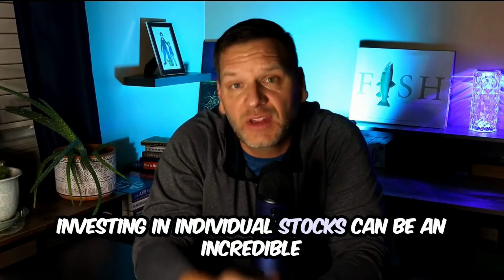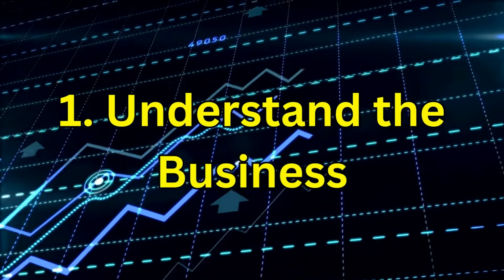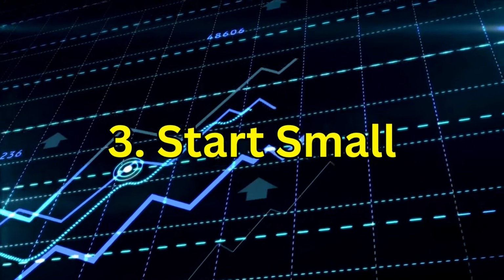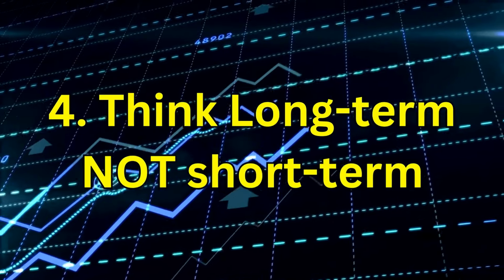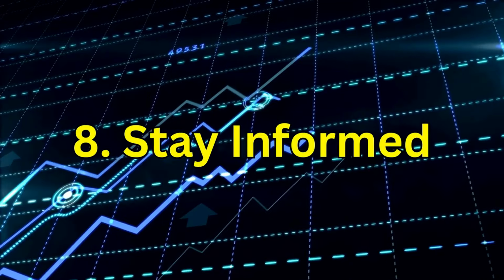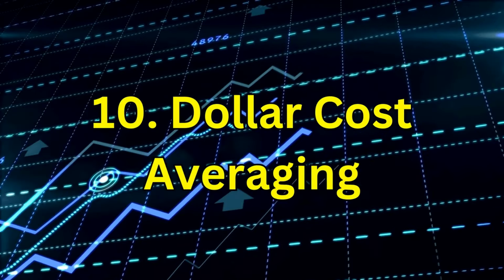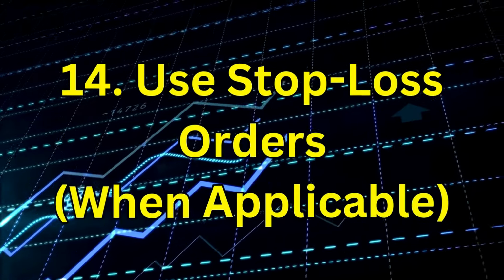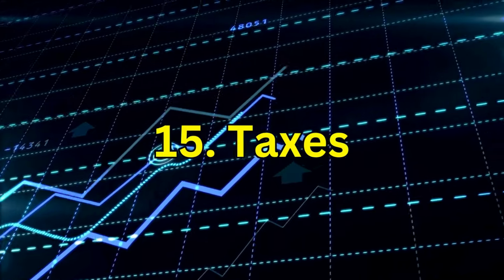15 Must-Know Tips for Investing in Individual Stocks! 📈💡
I share 15 essential tips every new investor should know about investing in individual stocks. From understanding the business behind the stock to diversifying your portfolio, these tips will help you navigate the stock market with confidence. Whether you’re just starting out or looking to improve your strategy, this video focuses on the unique challenges and opportunities of investing in individual stocks compared to ETFs.

⌚My Watch
📷My Camera
📘My Favorite Fundamental Stock Analysis Book
👓Blue Light Glasses
🎧Noise Canceling Headphones
🏃Treadmill Desk I want!
🤪Weird Random Product

Great Finance Books (Should be mandatory reading for everyone!)
📚The Millionaire Fastlane
📚Rich Dad Poor Dad
📚The Millionaire Next Door
📚The Total Money Makeover